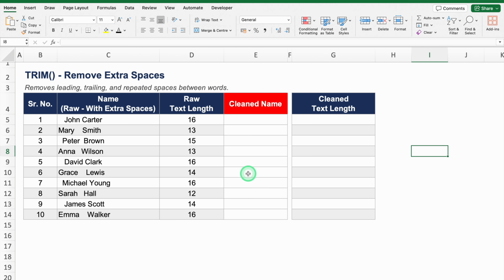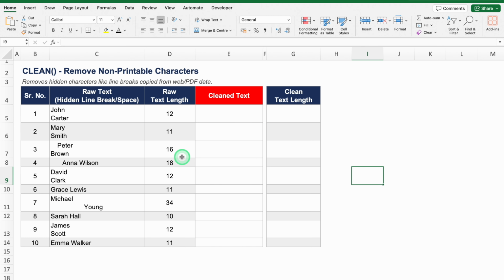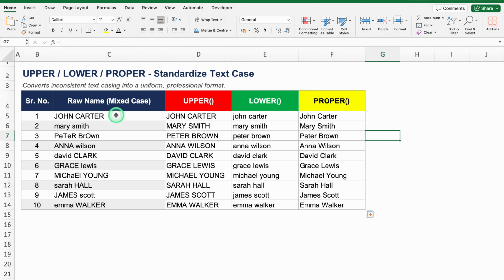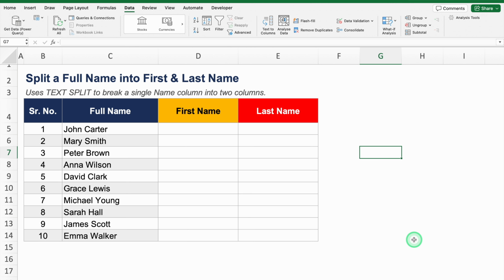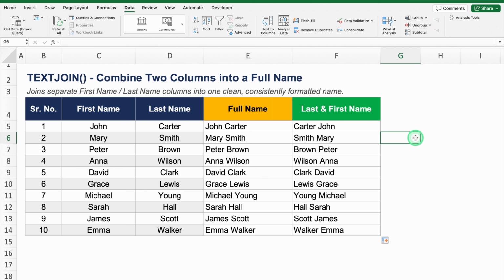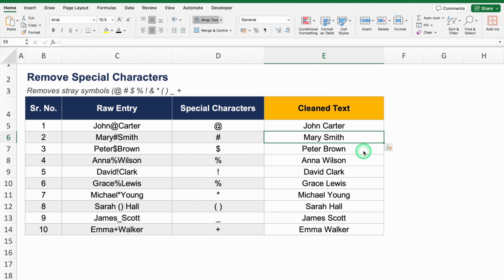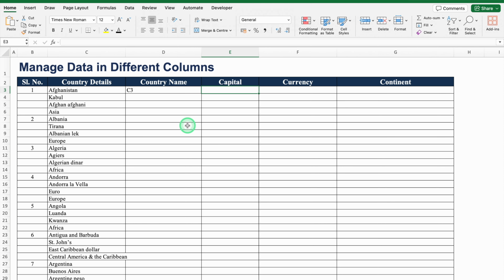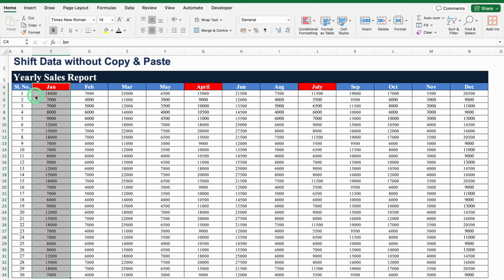Excel Data Cleaning Made Easy | Fix Messy Data in Minutes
📊 Struggling with messy and unorganized data in Excel? In today's video, we will learn how to clean, organize, and prepare data for analysis using powerful Excel tools and techniques.
From removing extra spaces and duplicates to fixing formatting issues, you'll discover practical data cleaning methods with real-world examples.

Chapters
0:00 Intro
0:18 TRIM() - Remove Extra Spaces
2:16 CLEAN() - Remove Non-Printable Characters
3:32 UPPER / LOWER / PROPER - Standardize Text Case
5:05 Identify & Delete Duplicate Records
6:37 Split a Full Name into First & Last Name
7:28 TEXTJOIN() - Combine Two Columns into a Full Name
8:56 DATEVALUE() - Fix Dates Entered as Text
10:20 Remove Special Characters
11:15 Delete Blank Cells
12:36 Manage Data in Different Columns
14:31 Shift Data without Copy & Paste